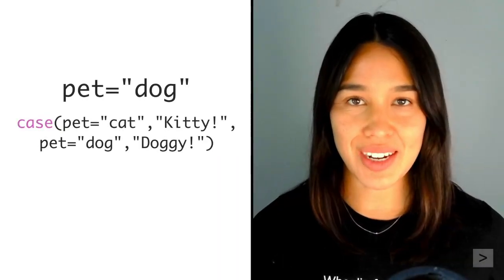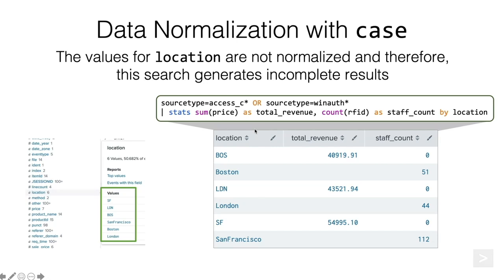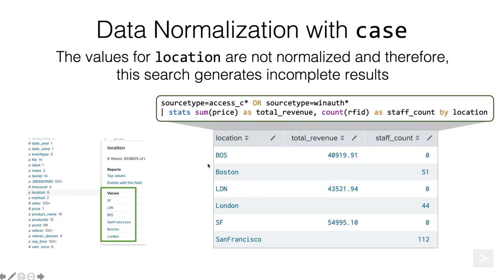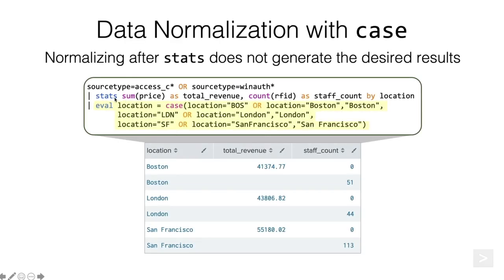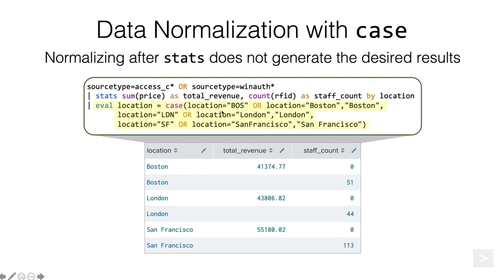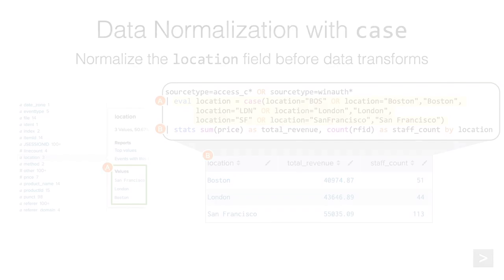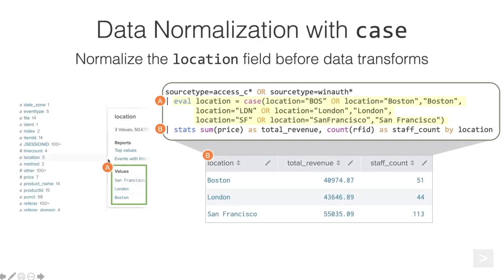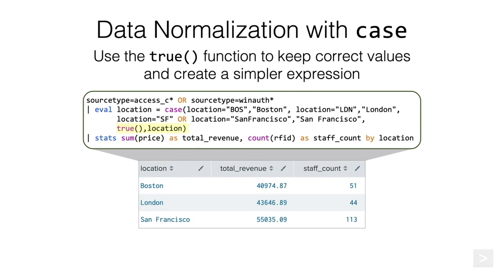Comparing Values 4 Eval case function